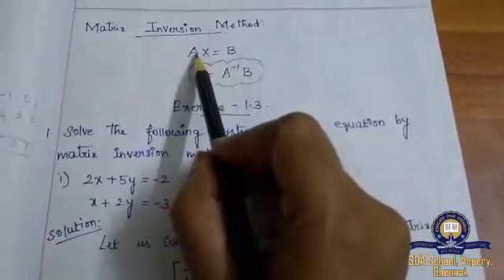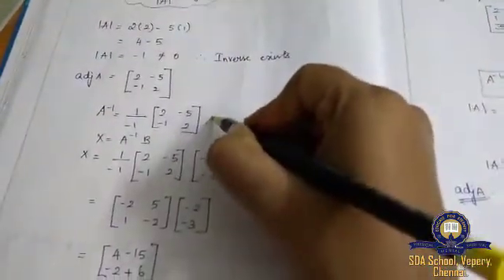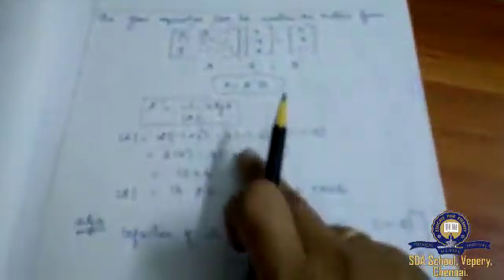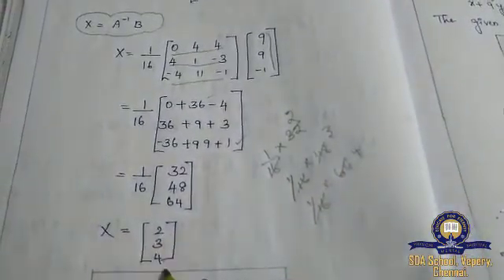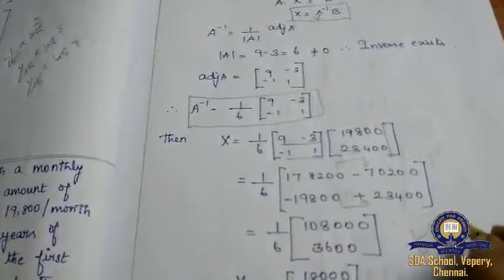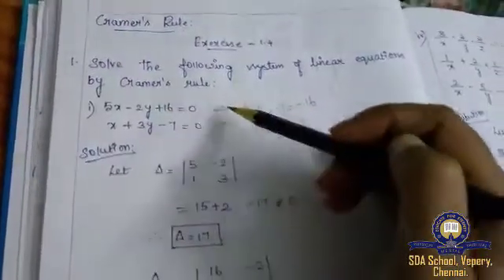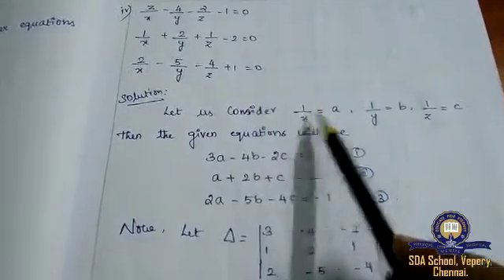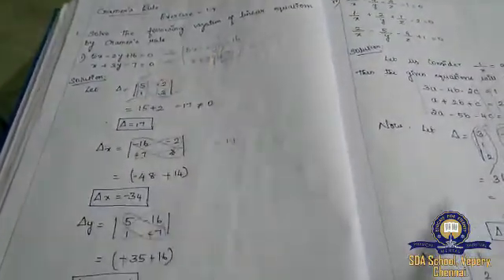Class 12/Maths/Session 6